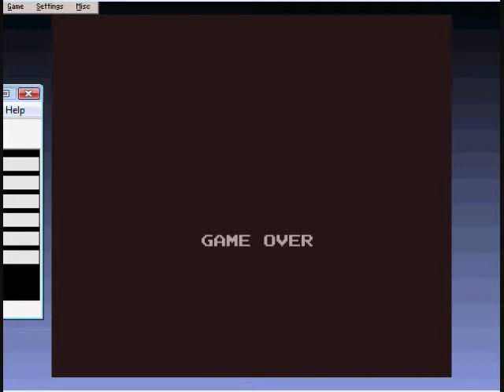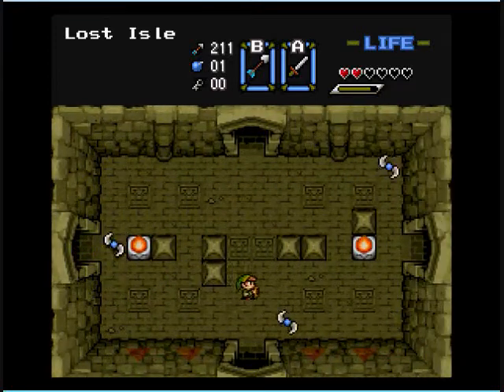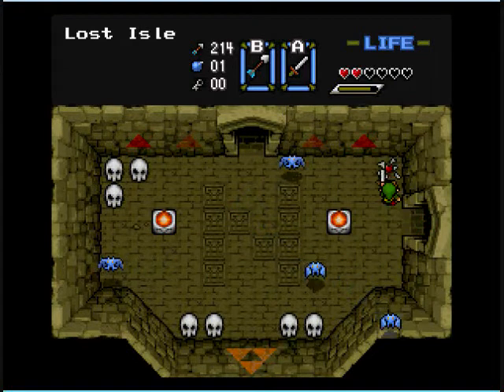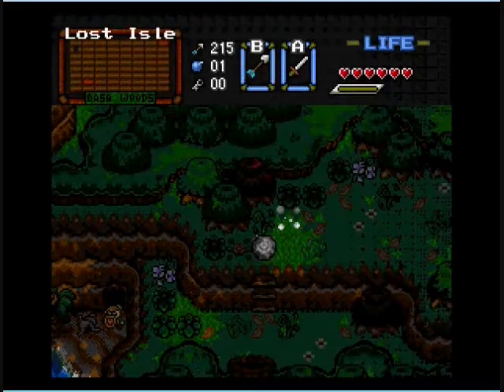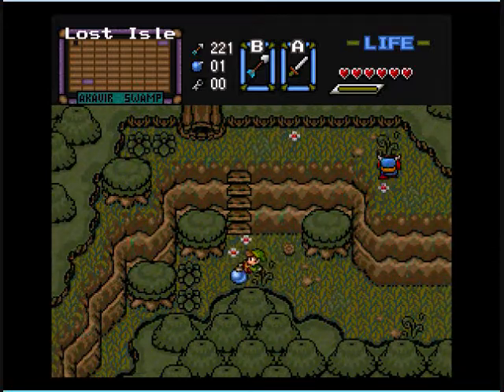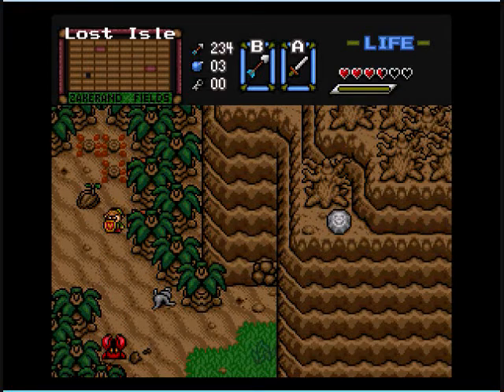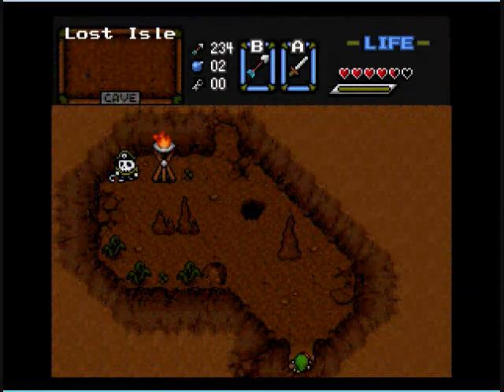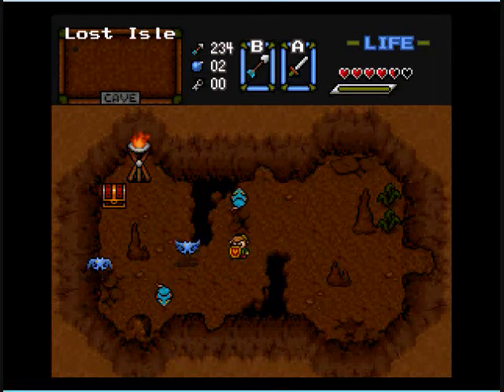ZC: Lost Isle Pt37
Triforce Dungeon 1/Dasa Woods/Zakerand Fields/Raft Maze